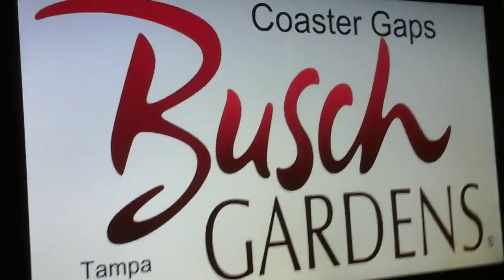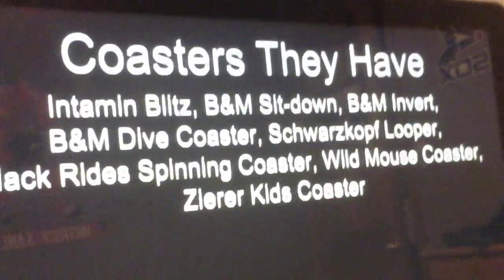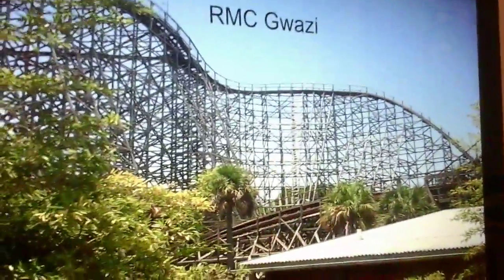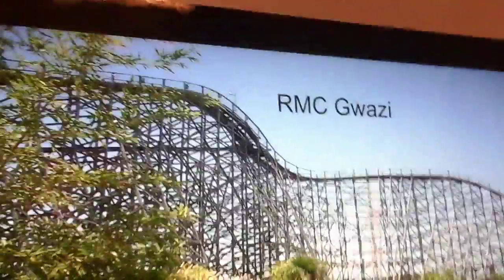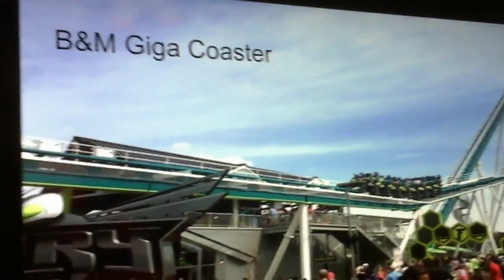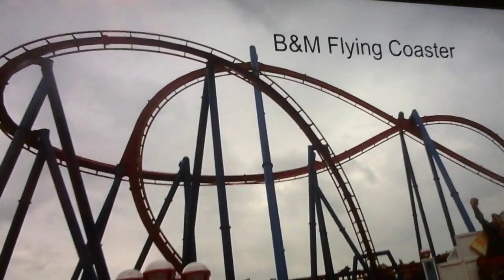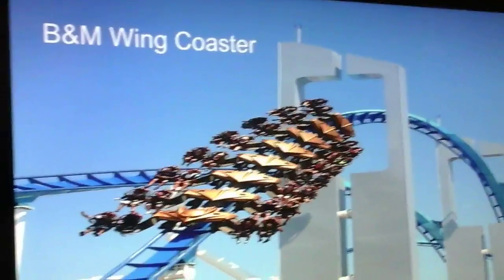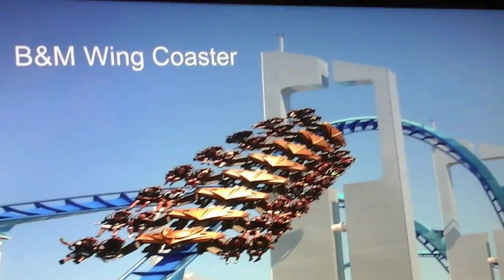Coaster Gaps: Busch Gardens Tampa